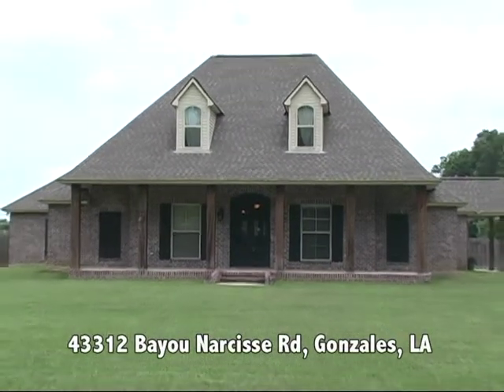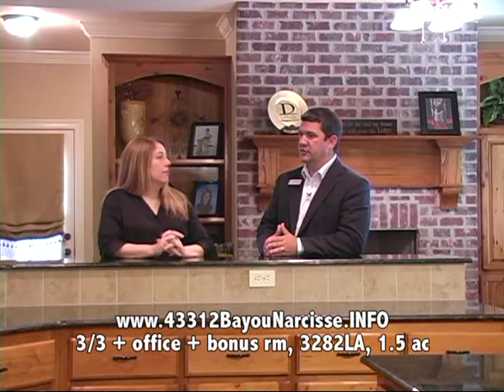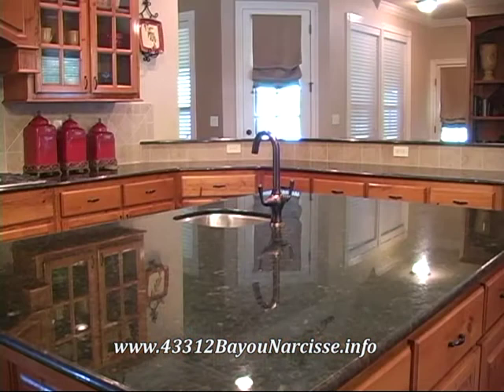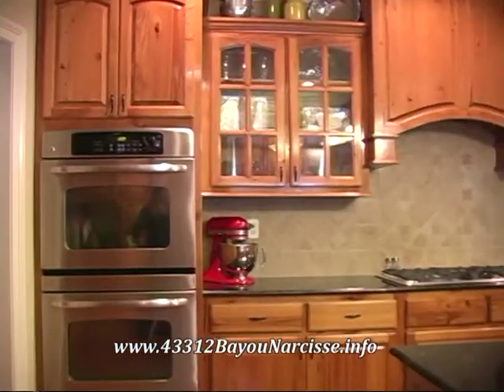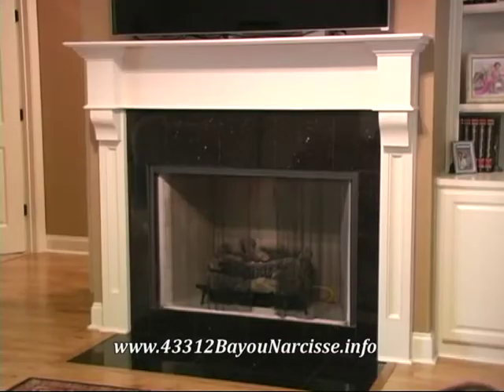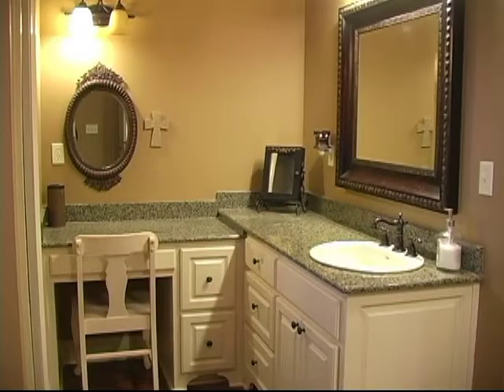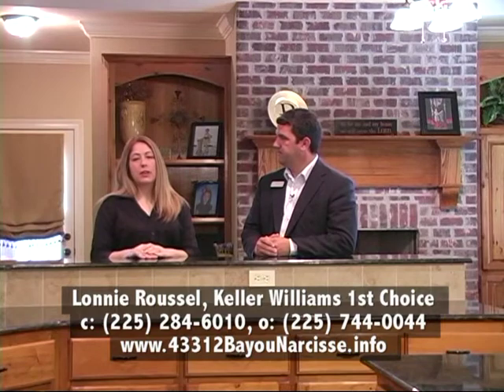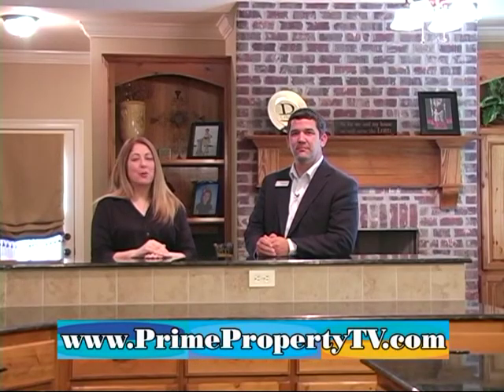43312 Bayou Narcisse, Gonzales, Home For Sale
Lonnie Roussel, Keller Williams First Choice, presents 43312 Bayou Narcisse, Gonzales, LA. 3 bed/3 bath, office, bonus room, 3282 LA, over 5500 under roof, screened patio, 1.5 acres.